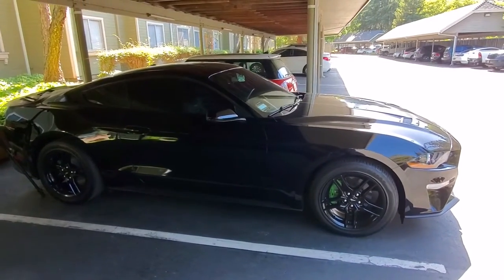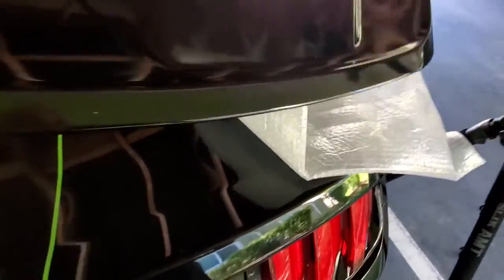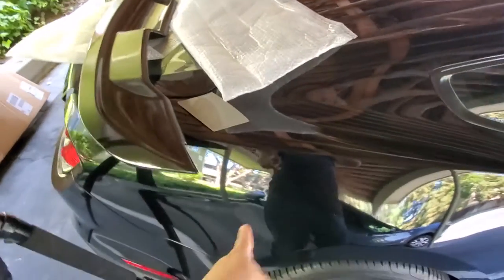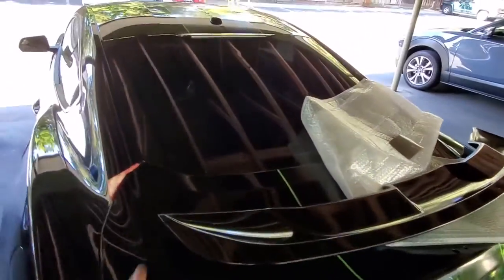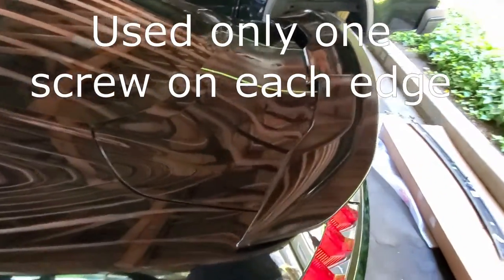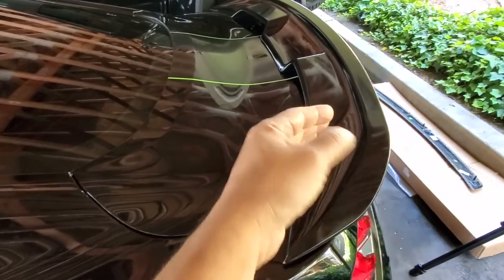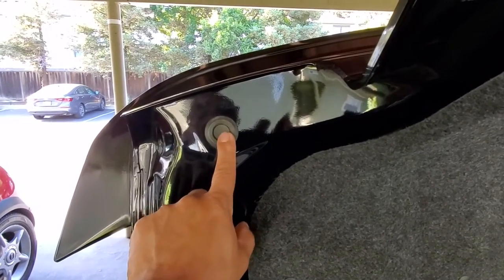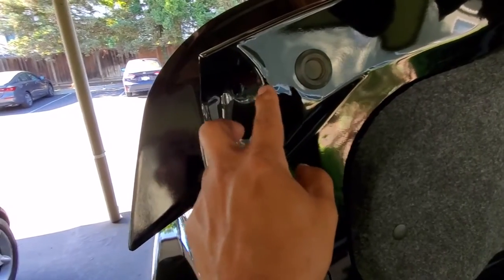2020 Ford Mustang EcoBoost [Ep 11] - GT500 Spoiler Install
YouTube! What's going on you guys. Hope everyone is doing great.
In this video I show you how I installed the GT500 Spoiler.

Peace everyone!